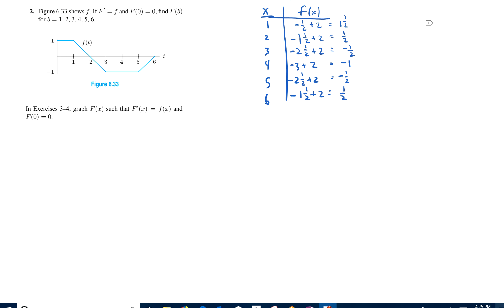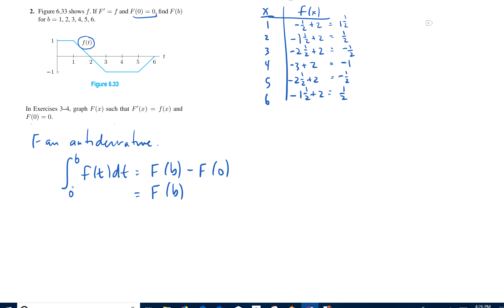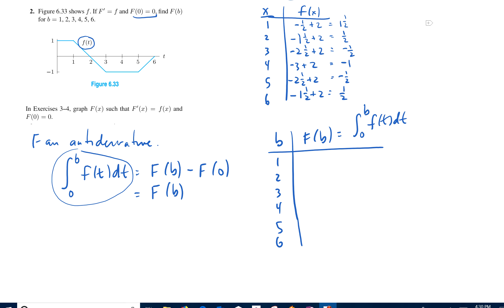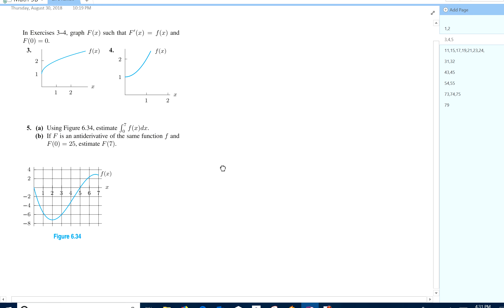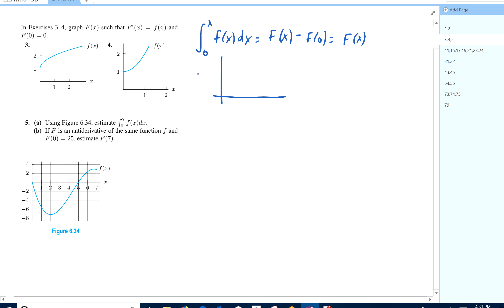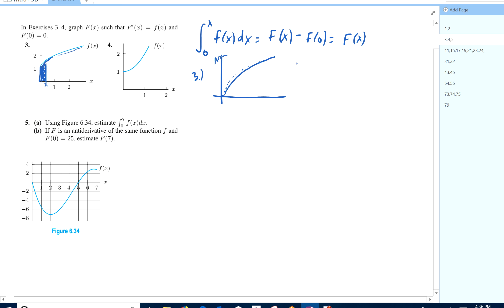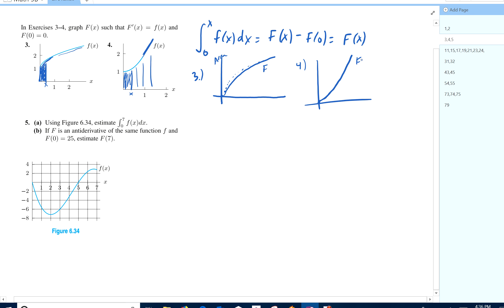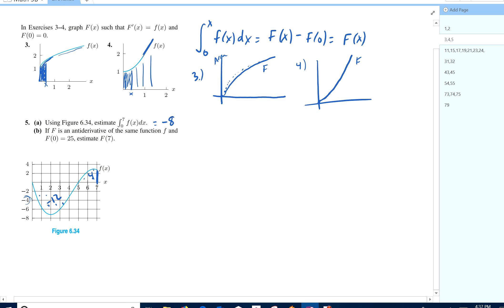ch 6 review 2,3,4,5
Math 3B
Shasta College Mathematics
Jim Bigelow